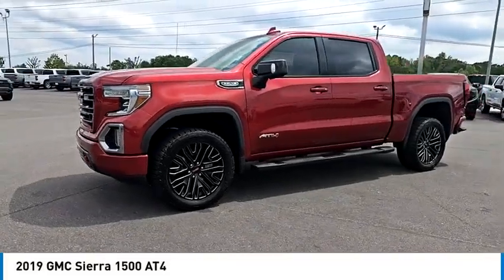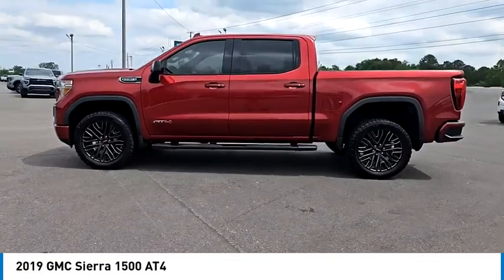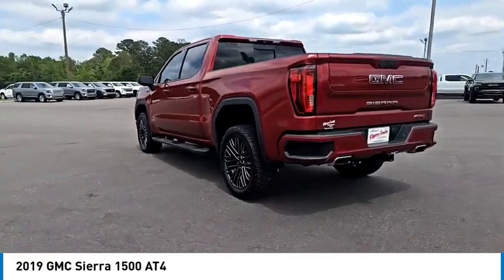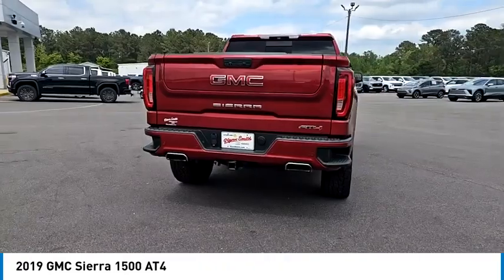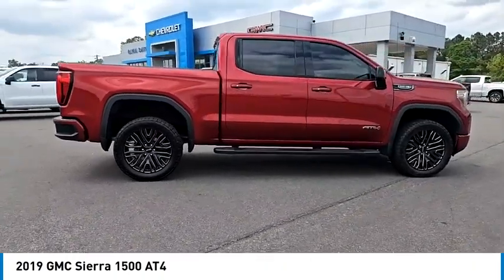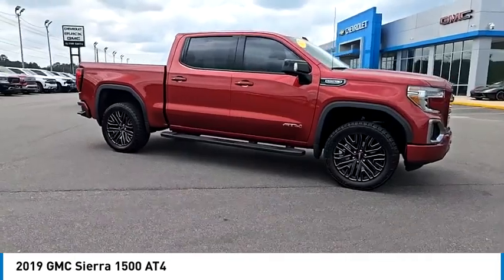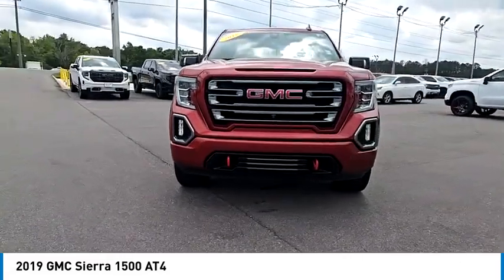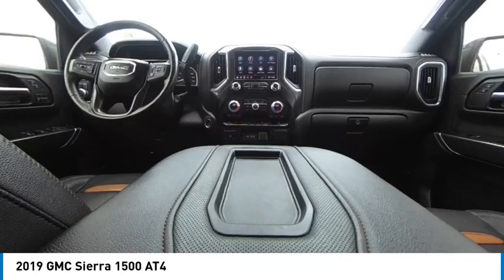2019 GMC Sierra 1500 R21131A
2019 GMC Sierra 1500 AT4 [LISTING_USED] [LISTING_NEW] 3GTP9EEL0KG251796 R21131A Red Quartz Tintcoat
2019 GMC Sierra 1500 AT4

GLYNN SMITH CHEVROLET BUICK GMC
600 COLUMBUS PARKWAY

Looking for the right crew cab pickup? Today could be your lucky day. this 2019 GMC Sierra 1500 could be yours.